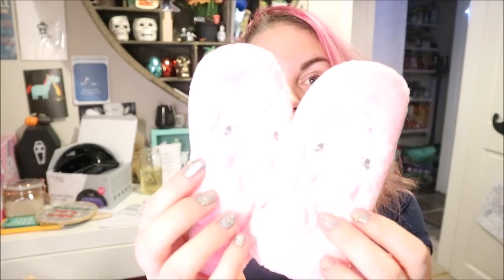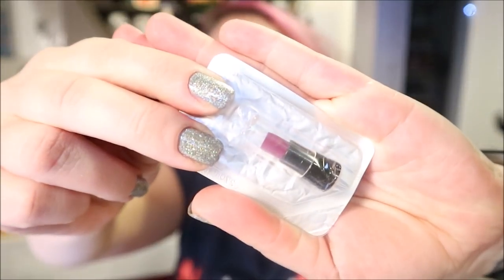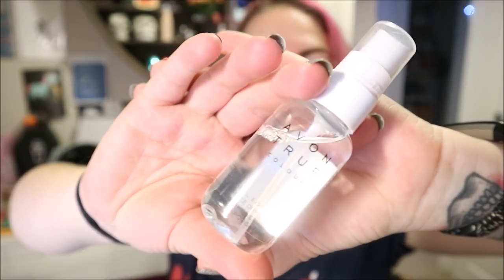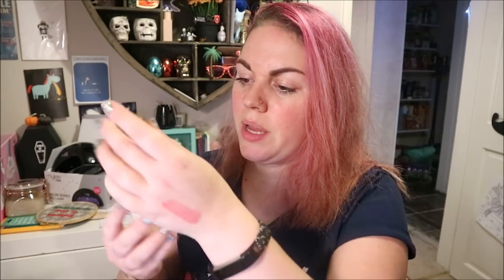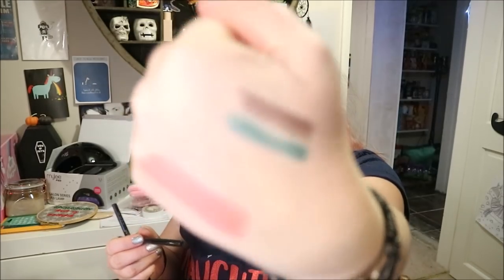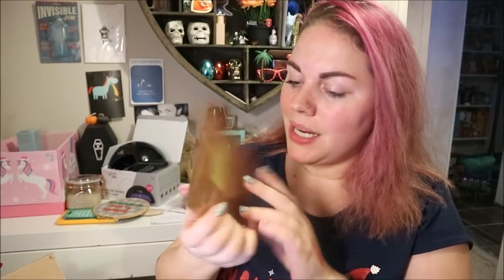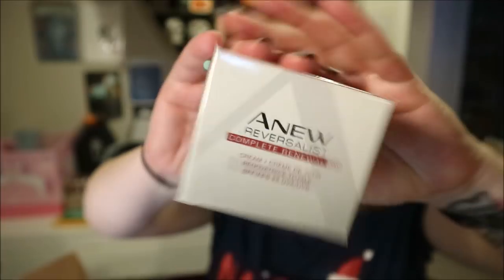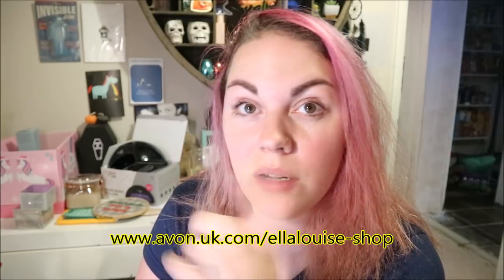SUBSCRIBER MAIL - AVON GOODIES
Hi guys, this video was filmed on boxing day which is why my hair is different, happy new year

thank you so much to the wonderful ella who very kindly sent me these goodies, please do check out her avon shop

Music Credits
Bens sound
Purple Planet

My Christmas intro uses the following music